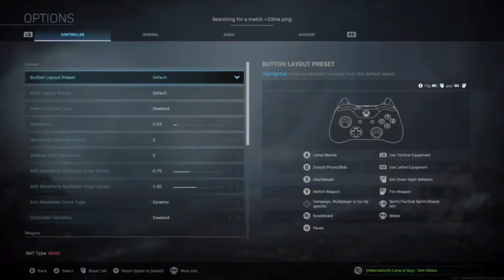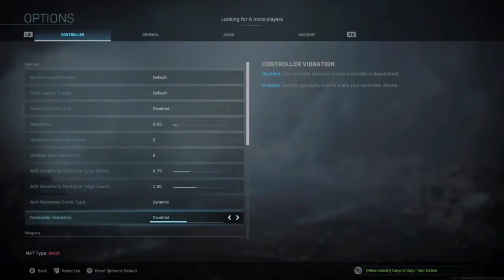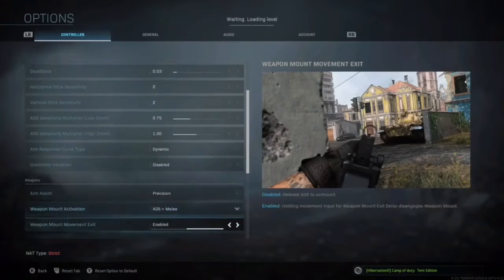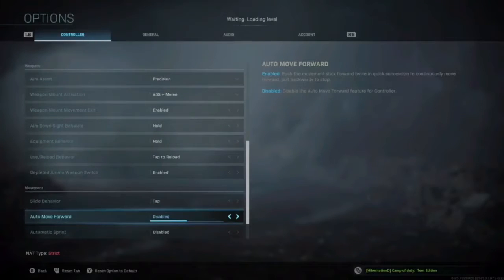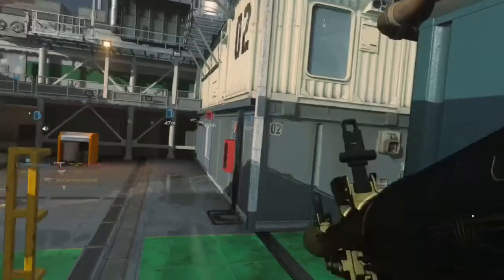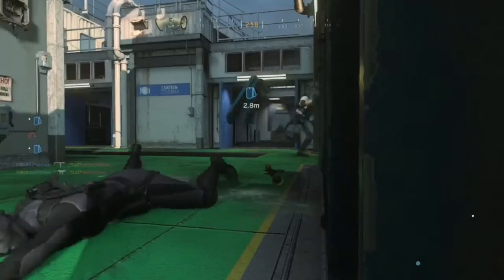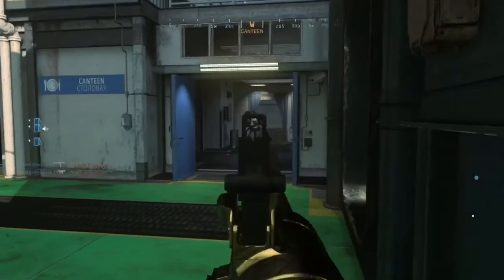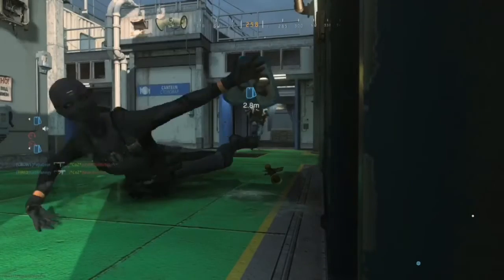CrowTv: Use these perks for Stunning Results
You’ll be thankful for the aggravation later!!